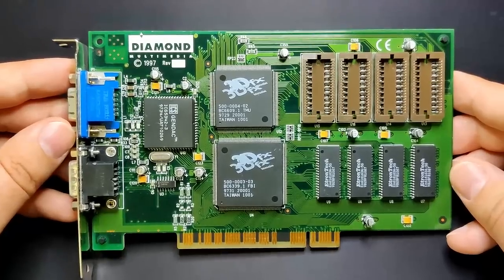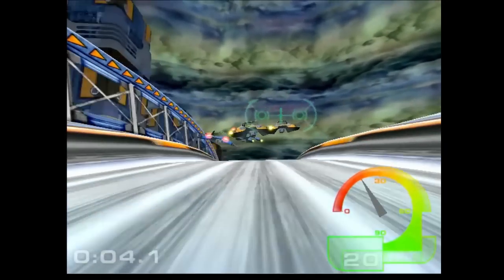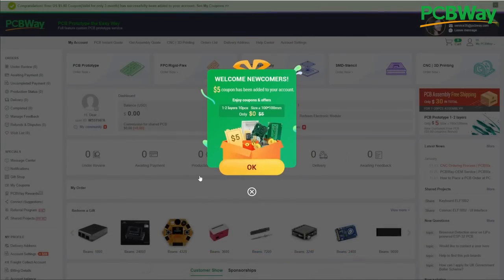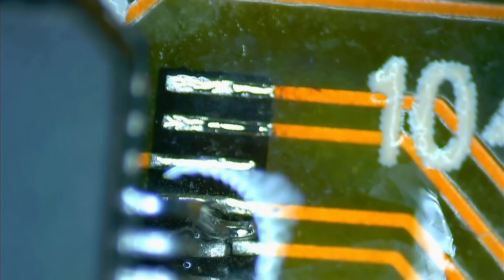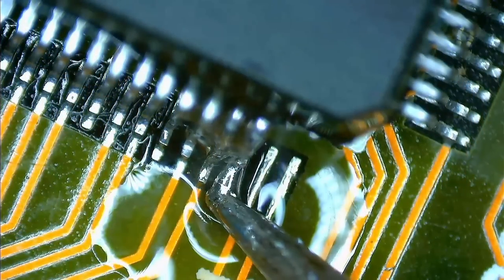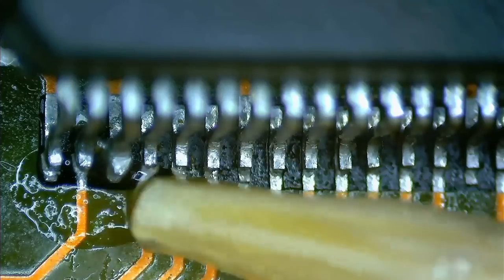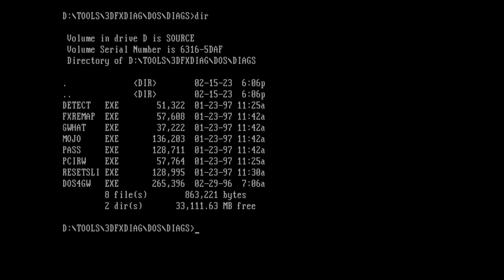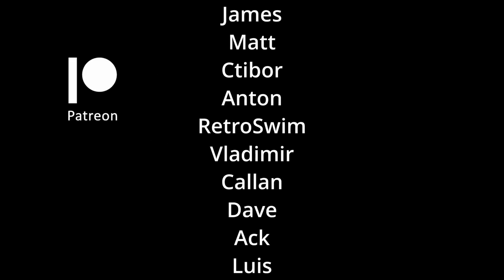Broken pins are no reason to trash your 3Dfx card!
I finally got my hands on another Maxi Gamer 3D Voodoo 3D accelerator! I once had such a card which I upgraded from 4 to 8MB of video memory. Recently, I traded this card for a few other components. Since the Maxi Gamer 3D is one of those cards that is compatible to the memory expansion board, I really hope that this card can be fixed in today's episode.

(this is the exact item I am using)

*Amazon US: Solder Mask*
US 6pcs
US 4pcs + UV light

DE 6pcs
DE Green + UV light

UK: 6pcs
UK: Green + UV light

00:00 Intro
01:10 Correction
02:10 Return what once was
03:00 PCBWay
03:43 Problems with the card
04:45 Pin bending
06:53 Pin attaching
07:47 Reinforcement
08:15 Looking for loose pins
09:42 Ready for testing
11:22 Epilogue